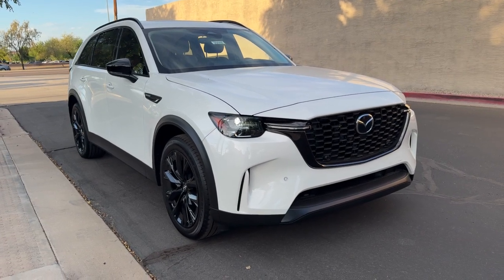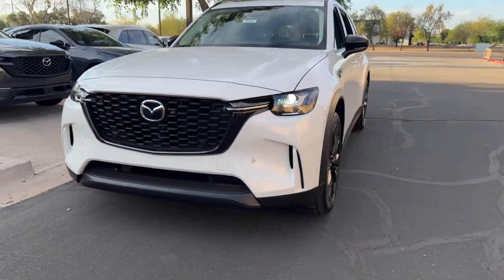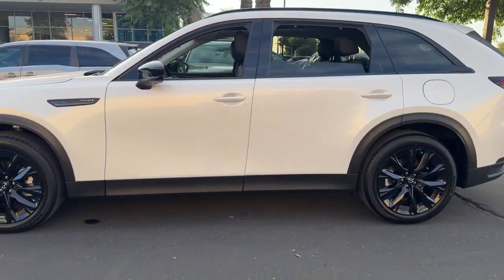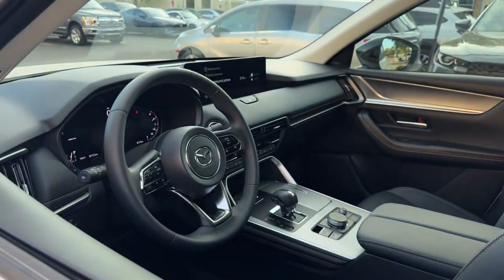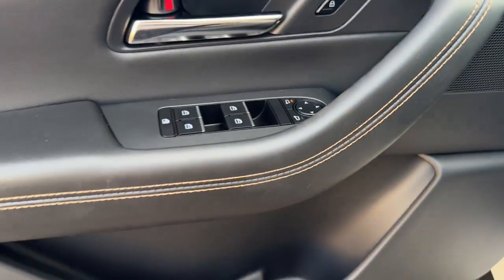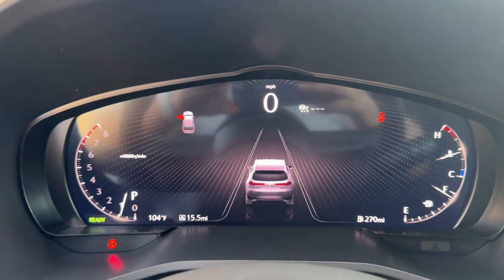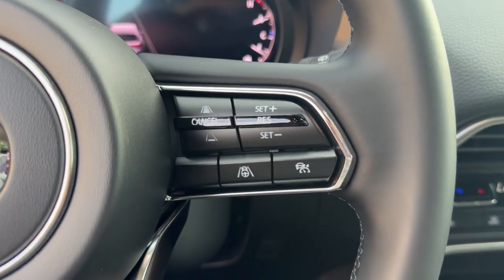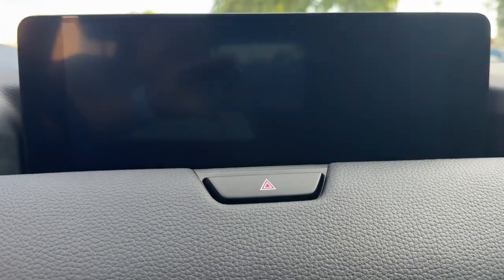2025 Mazda CX-90 Mesa, Gilbert, Chandler, Tempe, Queen Creek, AZ 25060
Rhodium White Premium New 2025 Mazda CX-90 3.3 Turbo Premium available in Mesa, Arizona at Berge Mazda Volkswagen. Servicing the Gilbert, Chandler, Tempe, Queen Creek, AZ area.

Rhodium White 2025 Mazda CX-90 3.3 Turbo Premium AWD 8-Speed AutomaticbrbrServing Arizona since 1972.brbrbrRecent Arrival! 24/28 City/Highway MPG
Wheels: 21 x 9.5J Aluminum Alloy|Heated Front Bucket Seats|Leather Seat Trim|2nd-Row Captains Chairs|Radio: AM/FM w/HD/Bose 12-Speaker Sound System|Rhodium White Premium Paint Charge|Roadside Assistance Kit|Mazda Connected Services|E911 Automatic Emergency Notification|MAZDA CONNECT Infotainment System|Mazda Navigation System|Pandora Internet Radio Integration|Radio Broadcast Data System Program Information|SMS Text Msg Audio Delivery & Reply|Infotainment System Voice Command|12 Speakers|4-Wheel Disc Brakes|Air Conditioning|Electronic Stability Control|Front Bucket Seats|Leather Shift Knob|Power Liftgate|Spoiler|Tachometer|3rd row seats: bench|ABS brakes|Alloy wheels|Automatic temperature control|Brake assist|Bumpers: body-color|Delay-off headlights|Driver door bin|Driver vanity mirror|Dual front impact airbags|Dual front side impact airbags|Four wheel independent suspension|Front anti-roll bar|Front dual zone A/C|Front reading lights|Fully automatic headlights|Garage door transmitter: HomeLink|Heated door mirrors|Heated front seats|Illuminated entry|Knee airbag|Leather steering wheel|Low tire pressure warning|Memory seat|Occupant sensing airbag|Outside temperature display|Overhead airbag|Overhead console|Panic alarm|Passenger door bin|Passenger vanity mirror|Power door mirrors|Power driver seat|Power moonroof|Power passenger seat|Power steering|Power windows|Radio data system|Rain sensing wipers|Rear air conditioning|Rear anti-roll bar|Rear reading lights|Rear seat center armrest|Rear window defroster|Rear window wiper|Remote keyless entry|Roof rack: rails only|Speed control|Speed-sensing steering|Split folding rear seat|Steering wheel mounted audio controls|Telescoping steering wheel|Tilt steering wheel|Traction control|Trip computer|Turn signal indicator mirrors|Variably intermittent wipers|Auto-dimming Rear-View mirror|Heads-Up Display|Compass|Front Center Armrest w/Storage|AM/FM radio: SiriusXM|Exterior Parking Camera Rear|Auto High-beam Headlights|Navigation system: MAZDA CONNECT|Emergency communication system: MAZDA CONNECT